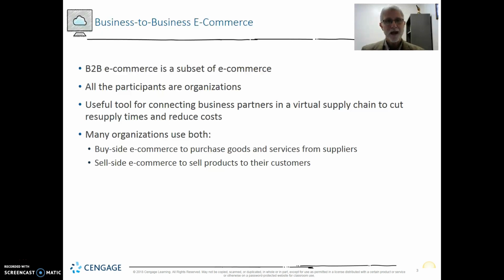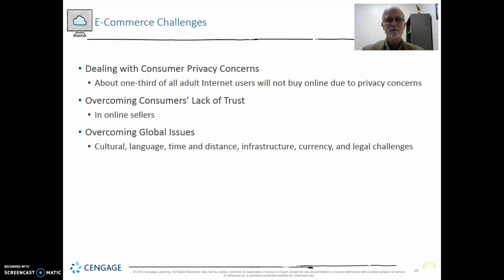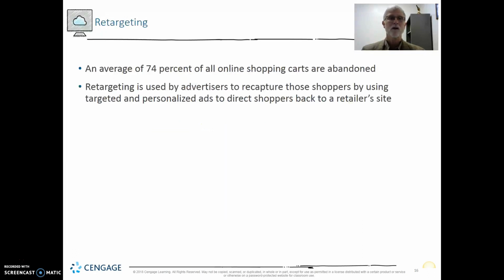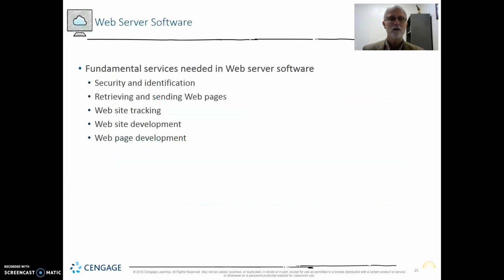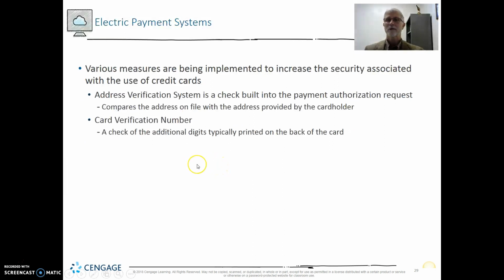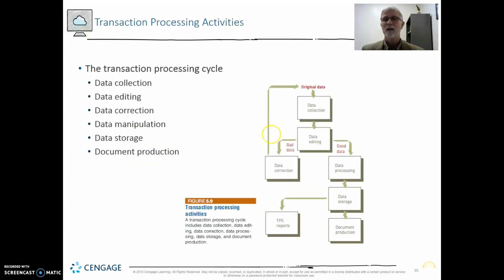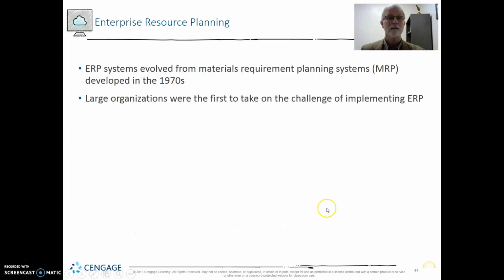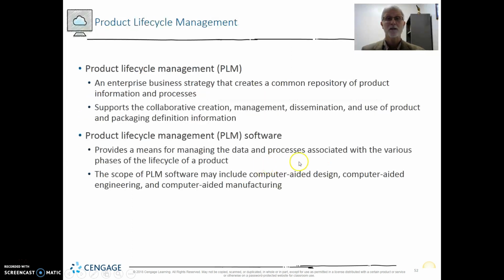CTS115 - Ch 5 Lecture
Recording of the lecture for chapter 5, covering e-commerece and all the sysems and processes that are involved.